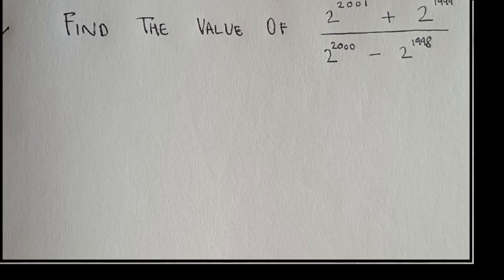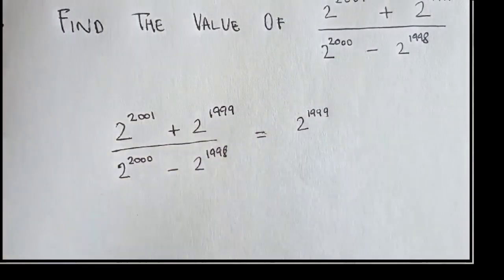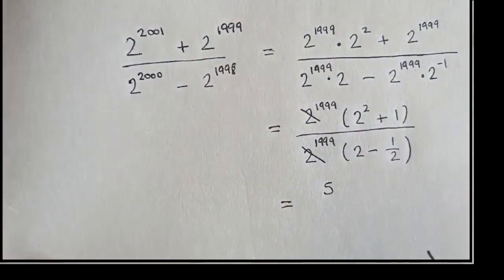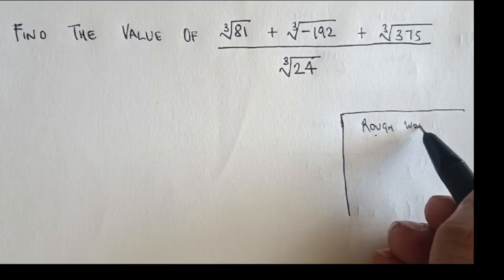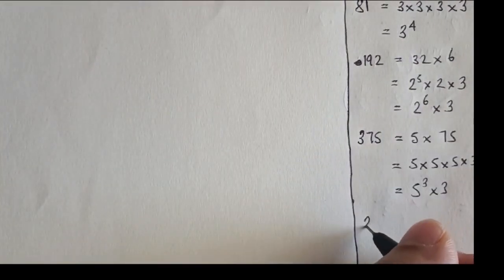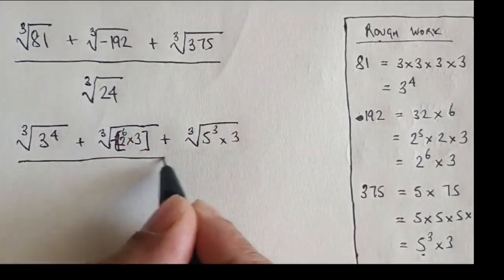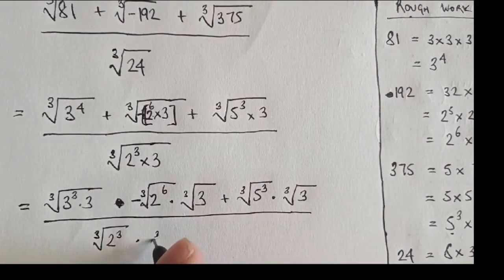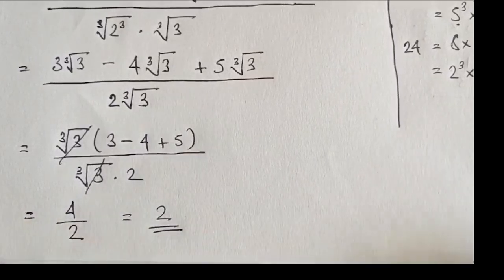99% of people can't solve these brain-tickling Olympiad problems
Unlock the secrets to mastering powers with these super math tricks! 🚀 In this video, you'll learn simple and clever methods to quickly solve power problems — no more long calculations or confusion. Whether you're dealing with exponents, powers of numbers, or tricky shortcuts, these tips will boost your math skills and save you tons of time. Perfect for students, math enthusiasts, and anyone who wants to conquer powers with confidence!

🔢 What you’ll discover:

Easy tricks to simplify powers

How to handle big exponents fast

Fun shortcuts that make math exciting

Step-by-step examples you can follow along